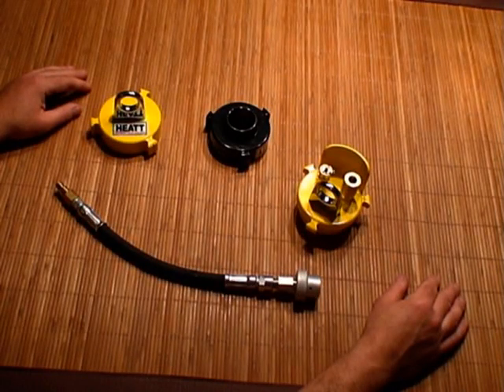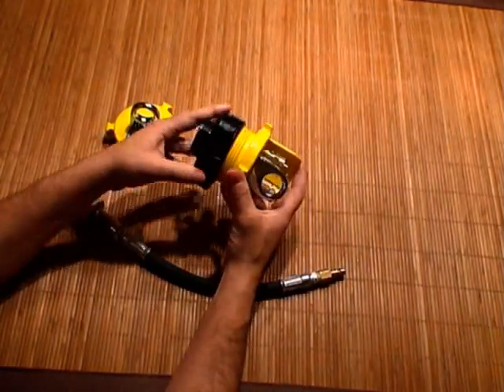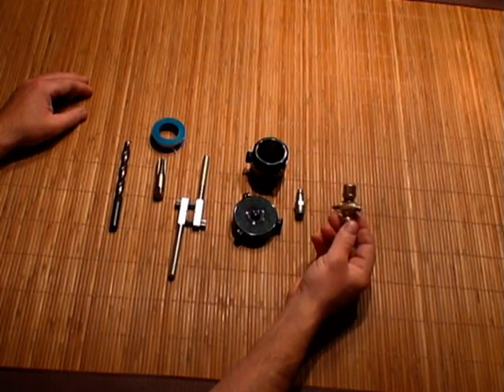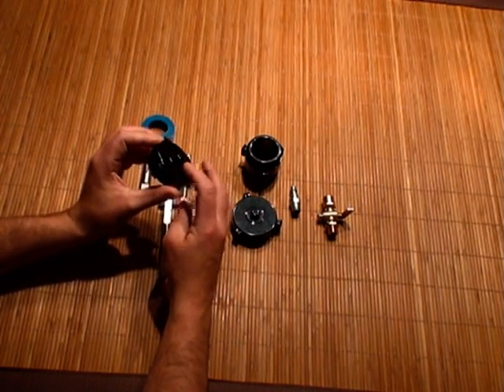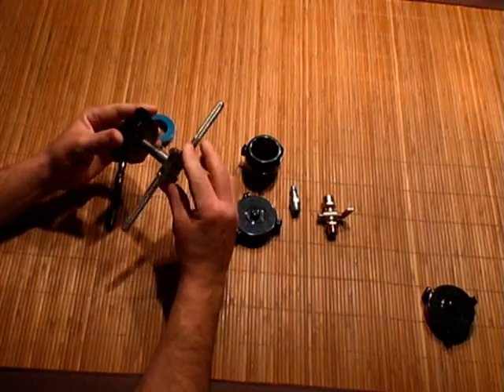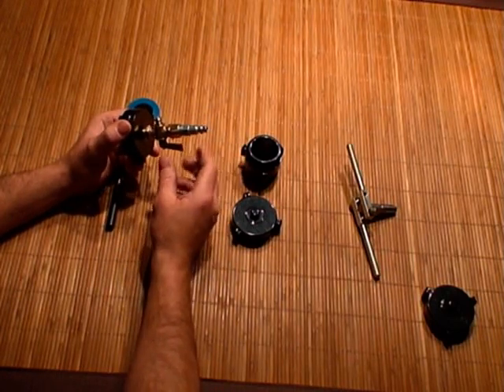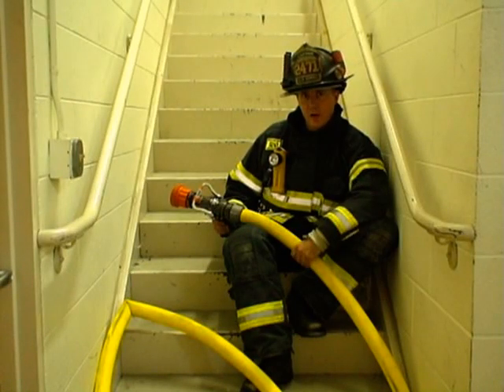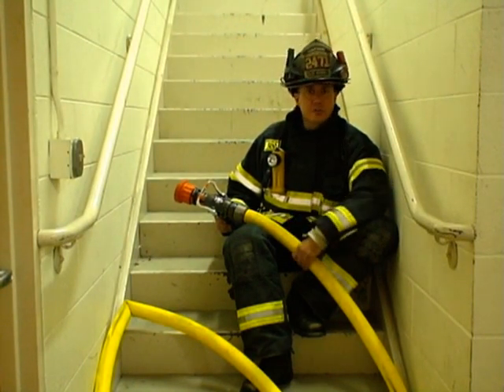Firefighter Training - Fire Hose Inflation System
This video outlines instructions for building a Hose Inflation System which can be used to enhance Firefighter Survival and RIT training. A commercially made setup can cost as much as $350.00, but a home made system can be assembled for as little $40 - $70.00.

Using a hose inflation system to fill a fire hose with air can give you the same shape and feel of a "charged" hose line without having to secure a water source or worry about the hassle of cleanup - In turn this becomes a simple and cost effective way to add realism to your SCBA Confidence and Mayday drills.